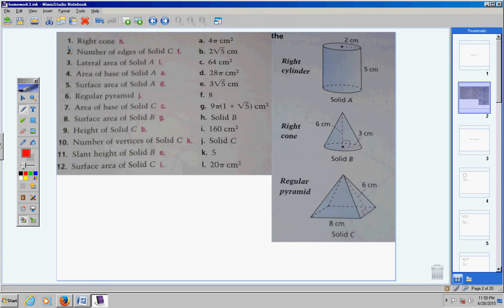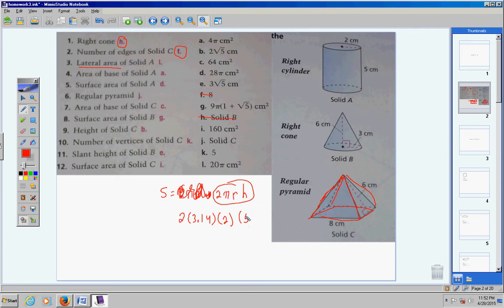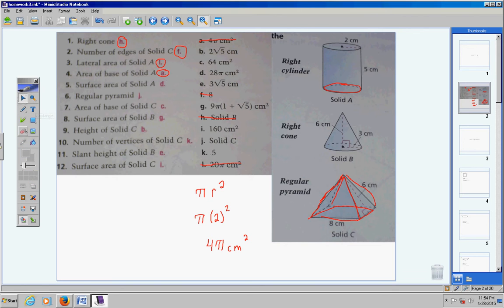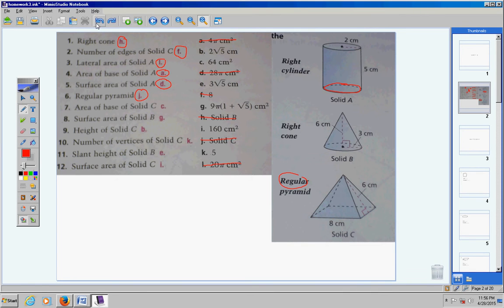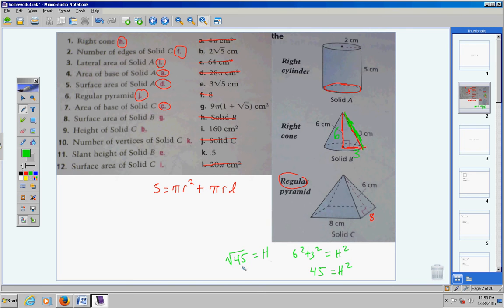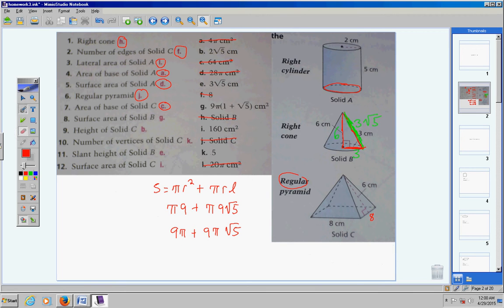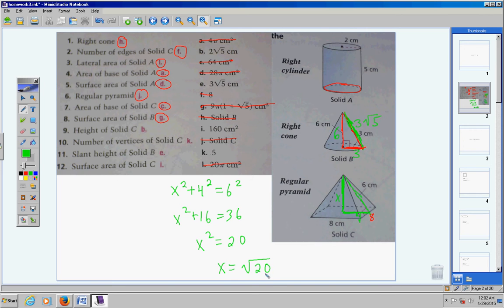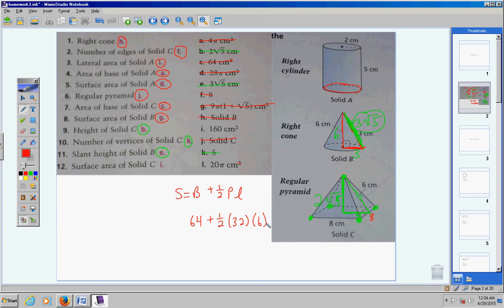Geometry Track 1 Chapter 12 Mid Chapter Review